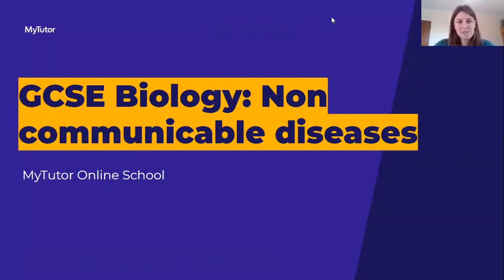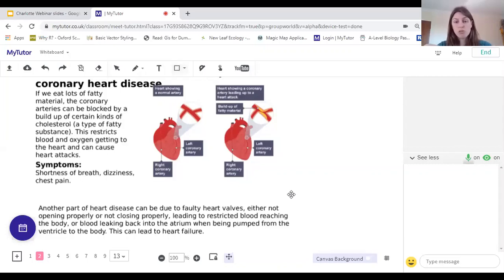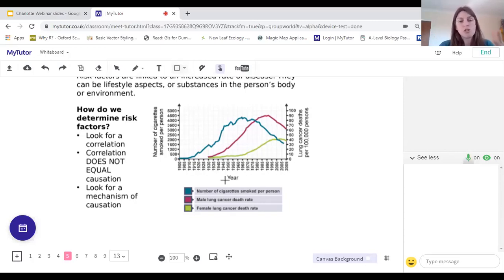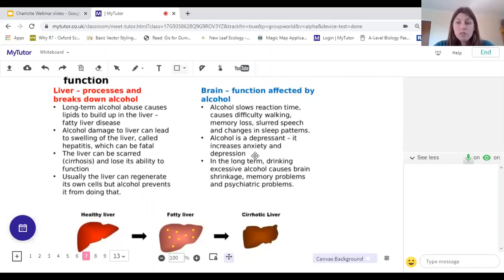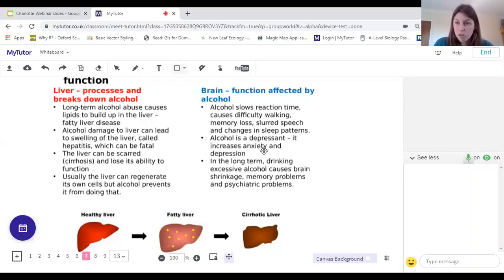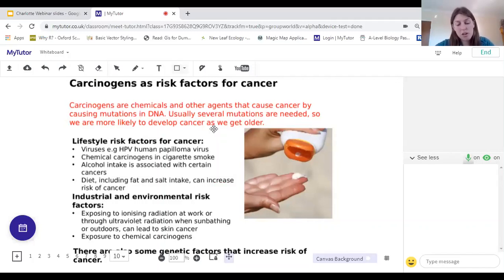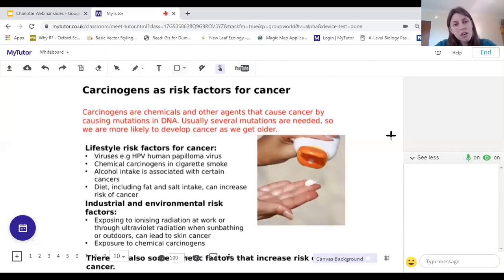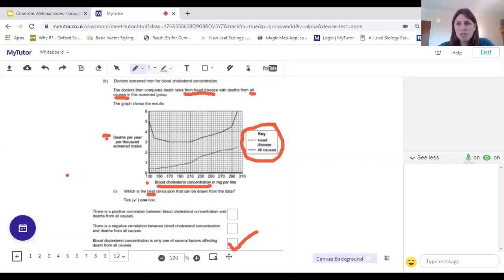Non-communicable diseases - live group tutorial - GCSE Biology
Find out about non-communicable diseases from tutor Charlotte in this GCSE Biology live group tutorial.

This tutorial is designed to help you tackle this Biology topic with confidence and understand what is required when answering exam questions at GCSE level.